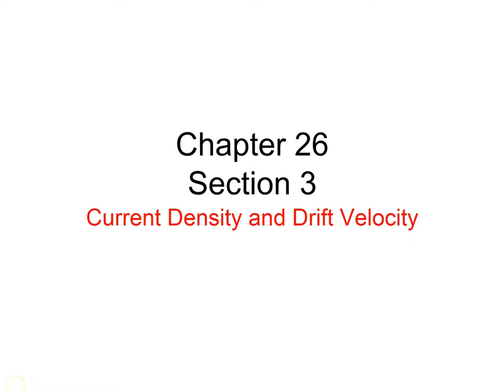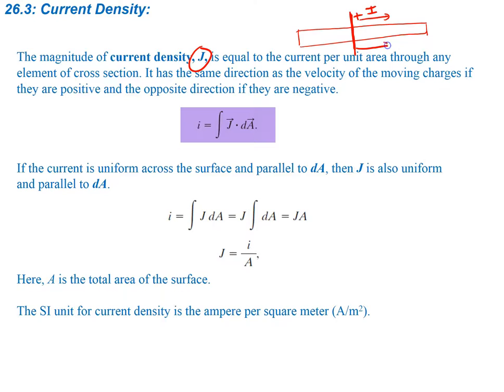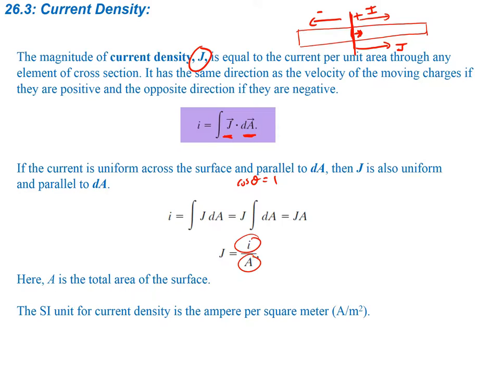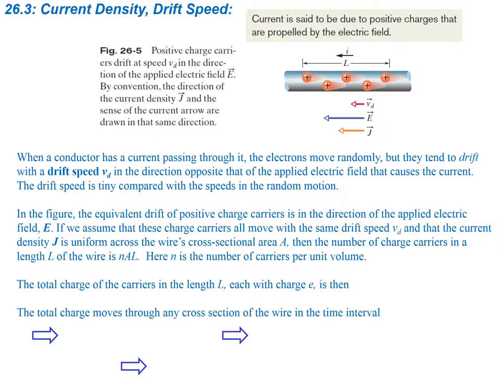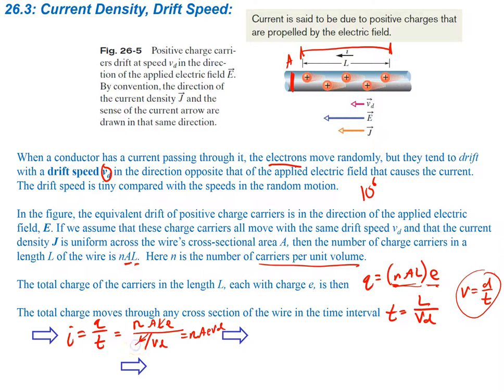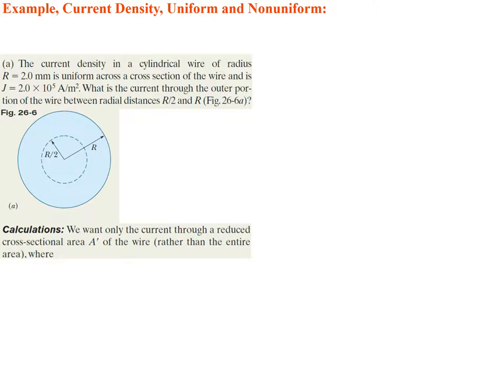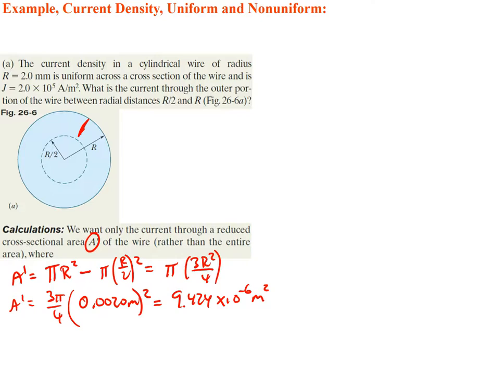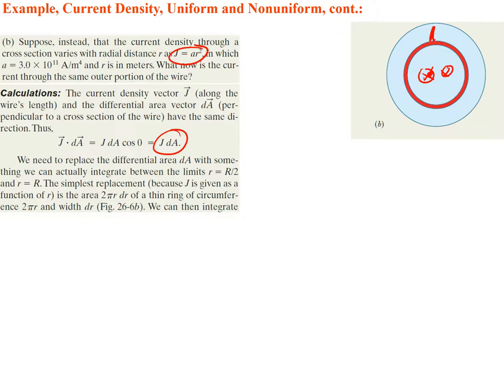Electricity and Magnetism (Serway 27.2)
Current and Resistance
Chapter 26.3
Current Density and Drift Velocity